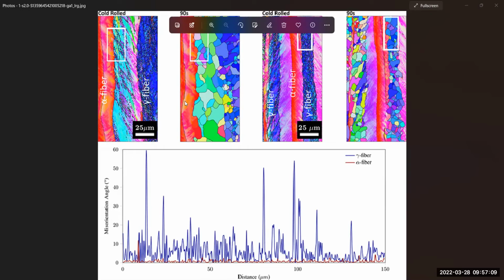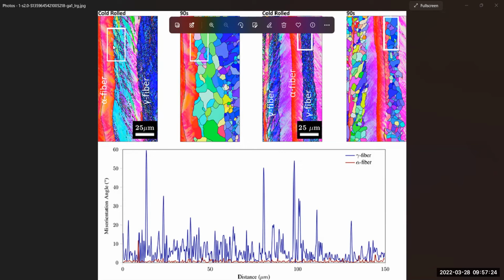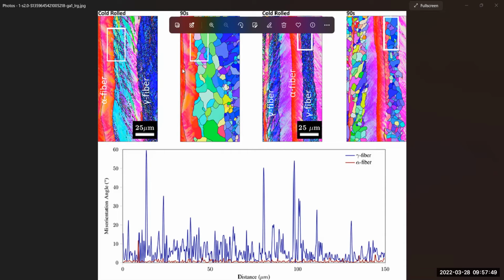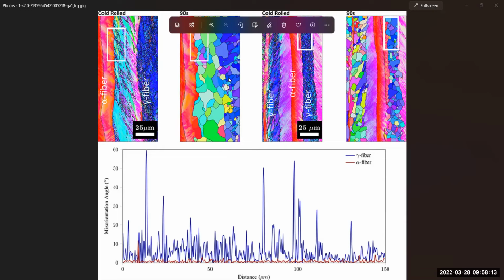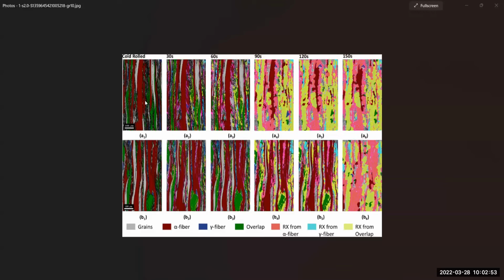DiweenHawezy Part2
In this episode we will discuss material science, aerospace, data science, electric cars, charging points and beyond with Dr. Diween Hawezy